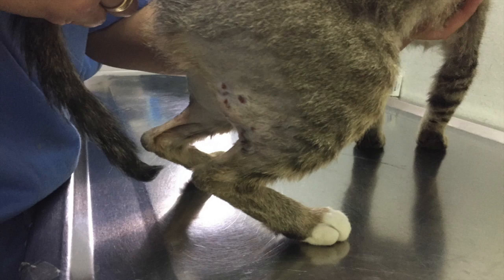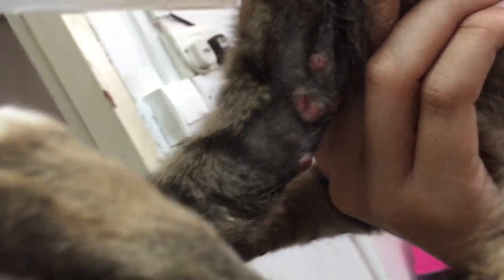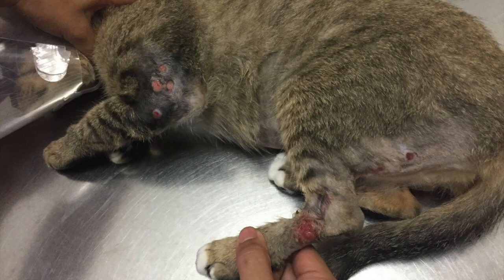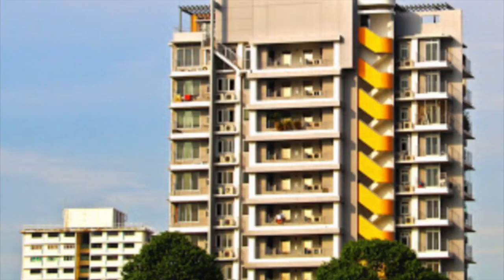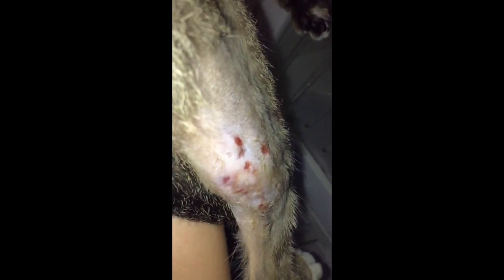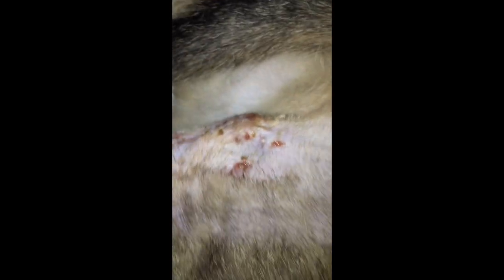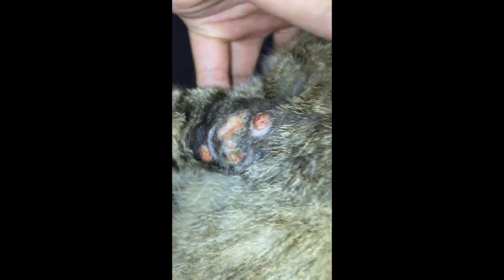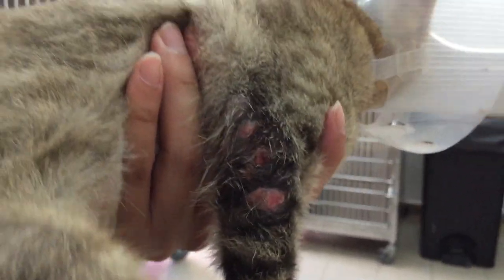Final Video: A young female cat has several circular lesions on her limbs - bullying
The young cat has multiple skin wounds. What is the cause?
It is likely that she was bullied (by being bitten) by the older cats. Ringworm can be present even if the wounds are self-inflicted.